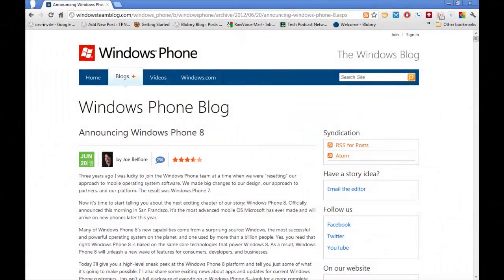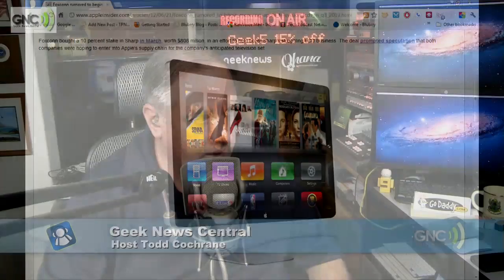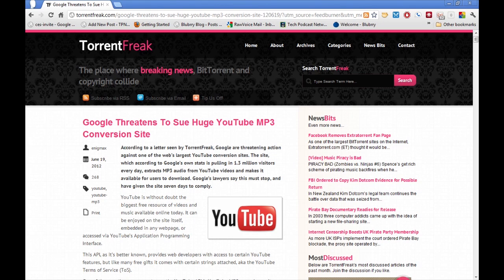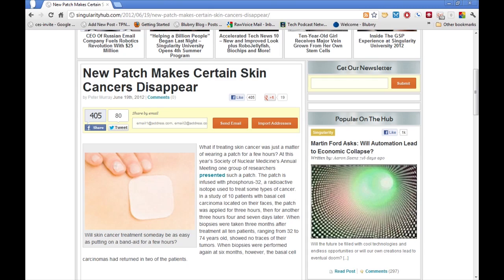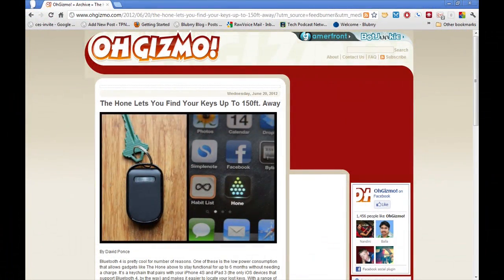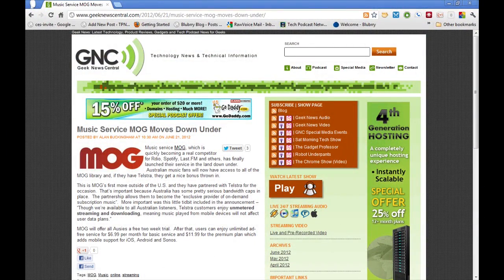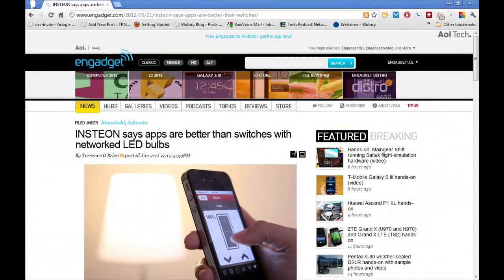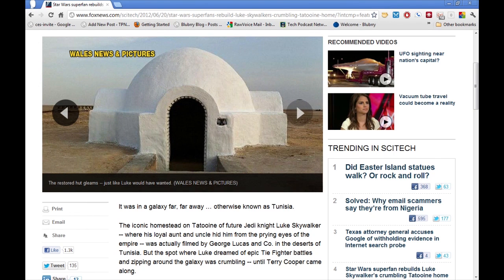GNC #775 March to Show 800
tech news and info